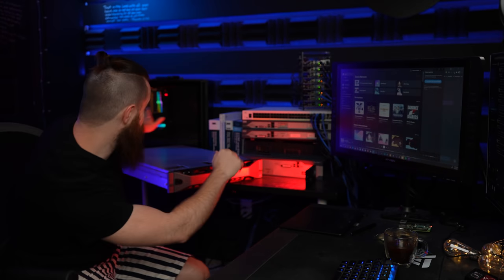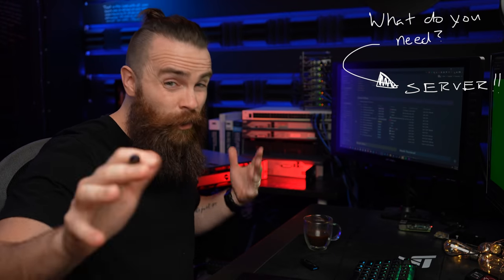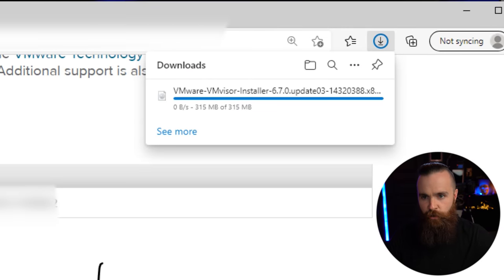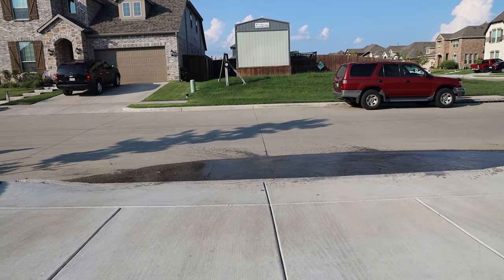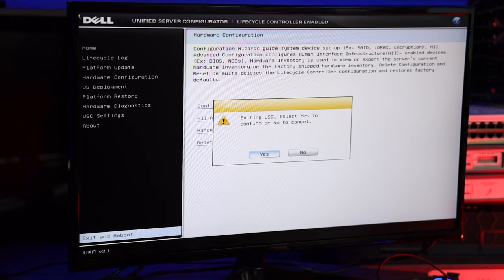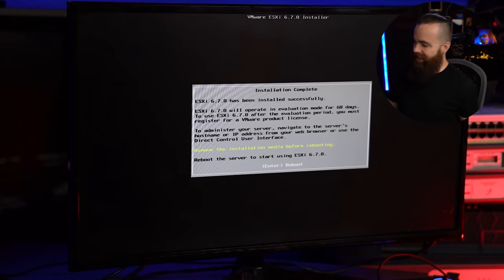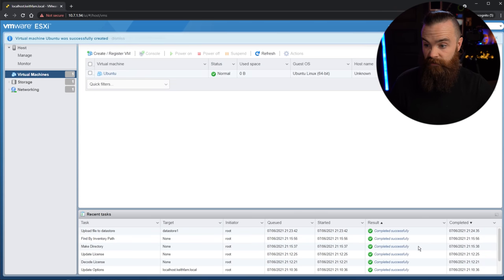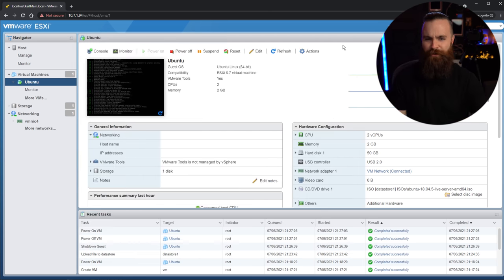i bought a new SERVER!! (VMware ESXi Setup and Install)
I bought a new (old) server to add to my lab!! Buying an old Dell PowerEdge Server or an HP Proliant is the best thing you can do to beef up your lab and start learning. In this video, I walk you through how I set it up with VMware ESXi 6.7 (Vsphere) as the hypervisor.

Flash Drive

0:00   ⏩  Intro
2:13   ⏩  What You’ll Need
3:53   ⏩  Installing VMware
8:10   ⏩  Raid Configuration
9:40   ⏩  Launching ESXi 6.7 (Vsphere)
11:33 ⏩  Setting Static IP
13:44 ⏩  Setting up VMware
15:51 ⏩  Booting up VMware